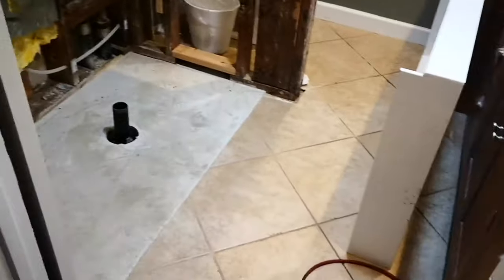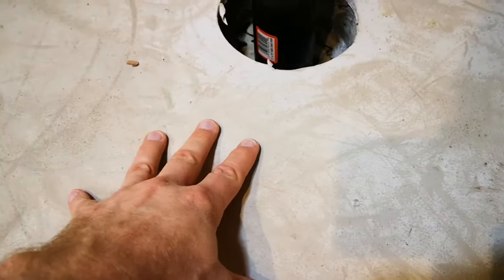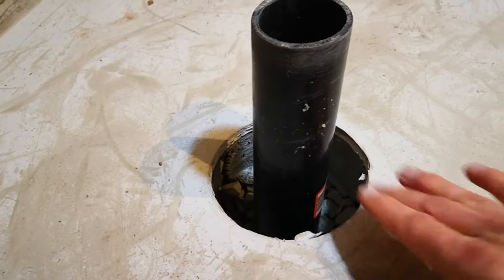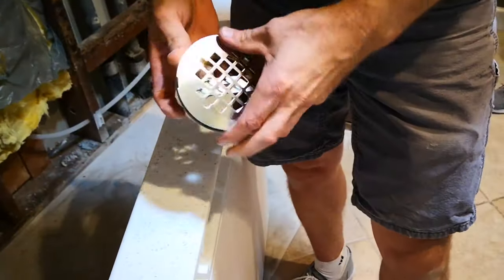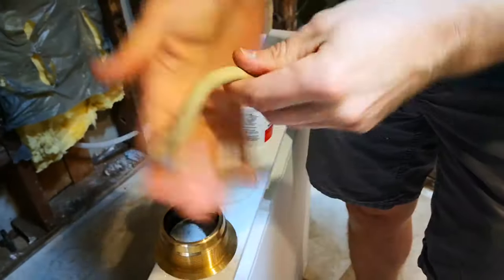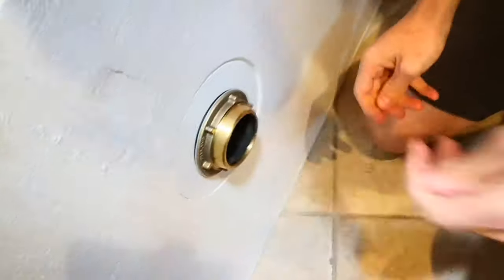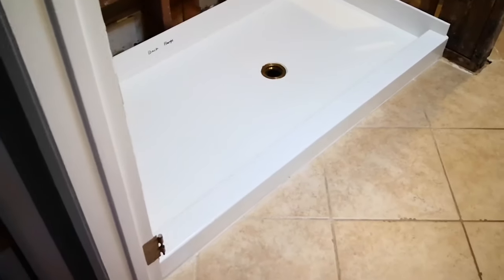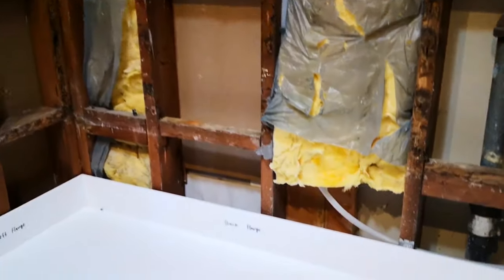Solid Surface Shower Pan Installation - Part 2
Second upload of solid surface shower pan installation. This video shows the process of leveling the floor ready for the solid surface shower pan installation.

During the process, the self-leveling compound is used to perfectly level the existing concrete. We also cut the drainpipe level with the floor in preparation for the pan to be installed.

CORRECTION: The plumbers putty shown in the video is the incorrect type. Oatey 31177 is specifically made for Corian. Do not use the regular plumber's putty that is not designed for plastics.

👉 EXACT TOOLS NEEDED
Oatey 38711 Foam Closet Flange Spacer
PROFLO 2" Brass No-Caulk Shower Drain Body
Oatey 31177 Plumbers Putty, 9 oz

1️⃣ POWER TOOLS
Router 3-¼ HP
Jig Saw
SawStop 10” Table Saw
½” Corded Drill
⅜” Corded Drill
4-½” Grinder
1” Belt Sander
Makita Electric Polisher
Hot Melt Glue Gun
Bosch Random Orbital Sander
3M 6” Random Orbital Air Sander
Makita Electric Polisher
Makita Rotary Hammer
Metabo 5” VS Angle Grinder
Makita 1-1/4HP Router
Makita Belt Sander

2️⃣ FABRICATION TOOLS
Jorgensen 6-Inch Clamp
Spring Clamp 3” Opening
Vise Grip Locking Pliers
250ml Adhesive Gun
1 ¼” Hole Saw
1 ⅜” Hole Saw
Universal Dust Shroud 5” Grinder

3️⃣ CNC ROUTER TOOLS
CNC Router Bit (Onsrud)
ER32 CNC Tool Holder
ER32 Collet

4️⃣ SANDING AND POLISHING SUPPLIES
3M Wool Polishing Pad
3M Wool Compounding Pad
3M Perfect-It II Foam Polishing Pad Glaze - 1 qt
3M 05954 Super Duty Rubbing Compound, 1 qt
80 Grit - 6” Hook and Loop
150 Grit - 6” Hook and Loop
220 Grit - 6” Hook and Loop
400 Grit - 6” Hook and Loop
600 Grit - 6” Hook and Loop
Scotch-Brite Maroon

5️⃣ MISC
Scotch 3M 355 Tape

6️⃣ COUNTERTOP CARE & CLEANING SUPPLIES
Glass Cleaner
Bar Keepers Friend
ScotchBrite Pad
Magic Countertop
Microfiber Cleaning Cloth

QUESTION — Have a question about Countertops, Fabrication or Anything Else? Post in the comments section of this video!